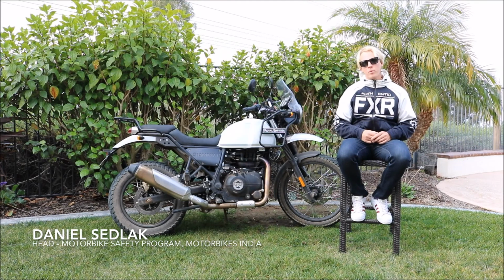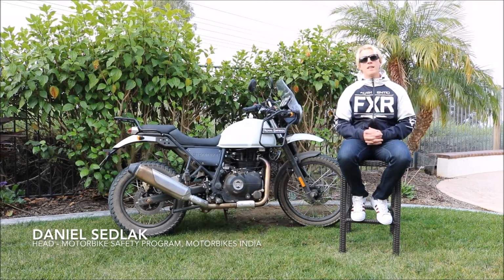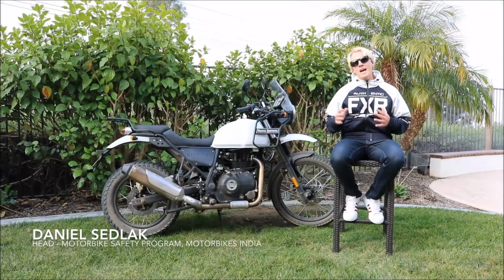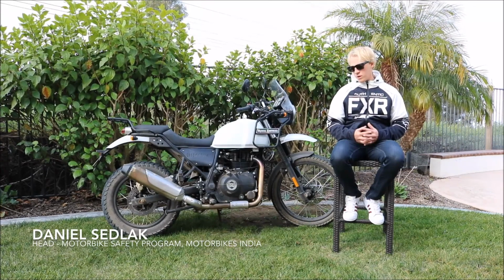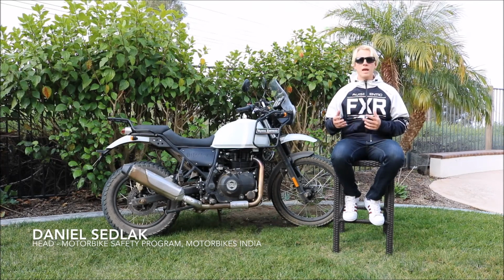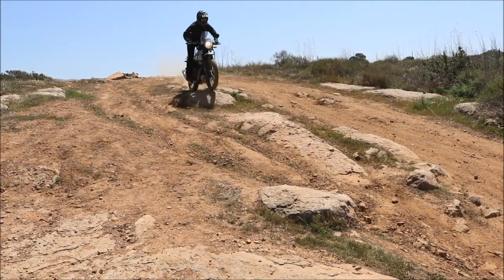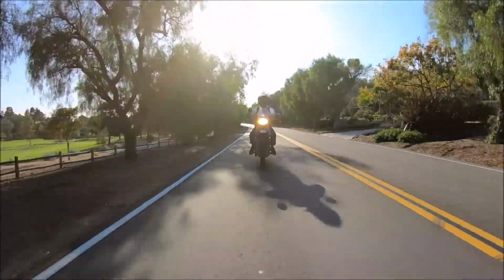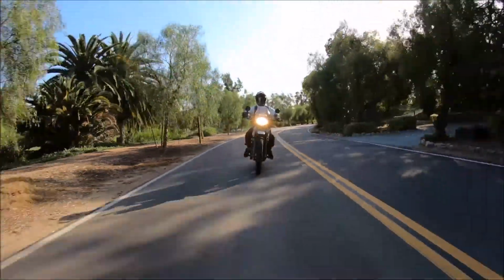RE Himalayan Review by Daniel Sedlak, Motorbikes India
Daniel Sedlak, Head - Motorbike Safety Program, Motorbikes India, reviewed RE Himalayan, the dual-sport adventure motorbike from the famed manufacturer of the oldest motorbike in production in the world, Royal Enfield. These are his views on the impressive RE Himalayan.